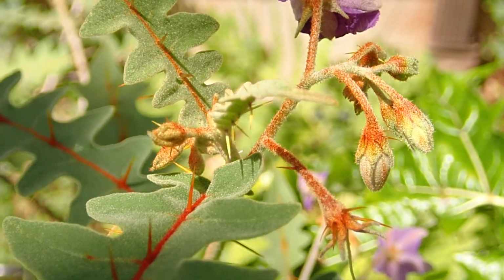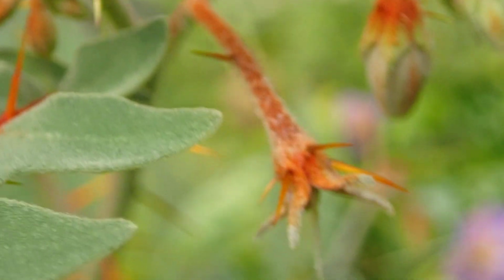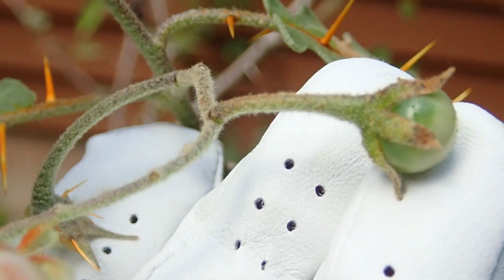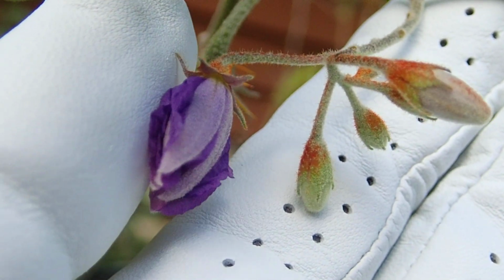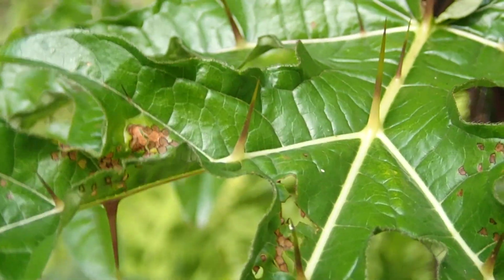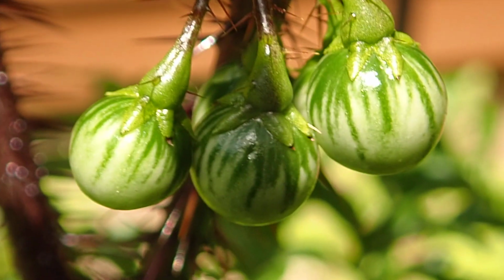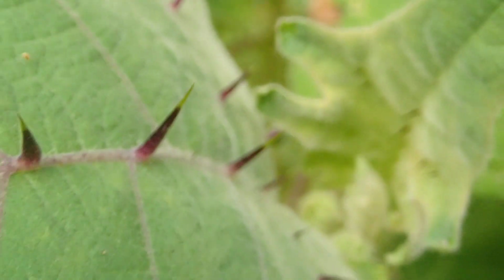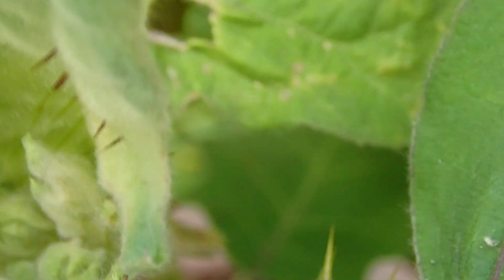ASMR Botany: Stabby Solanum Trio(Notorious Nightshade Edition)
A relaxing presentation on a trio of nightshades, Solanum pyracanthum, Solanum atropurpureum, and Solanum quitoense. Mild shade thrown at an unnamed creator for exaggerating S. pyracanthum's suite of toxic defenses.